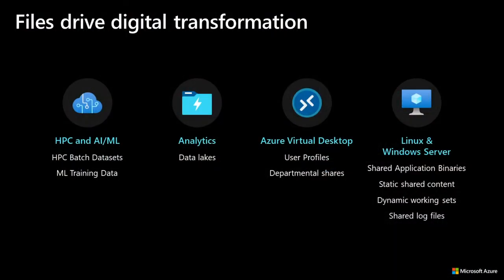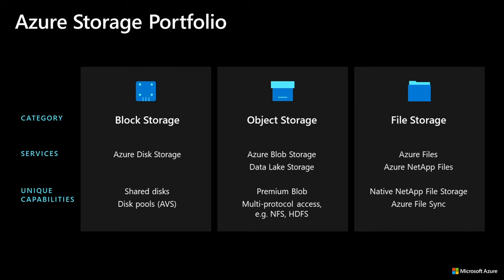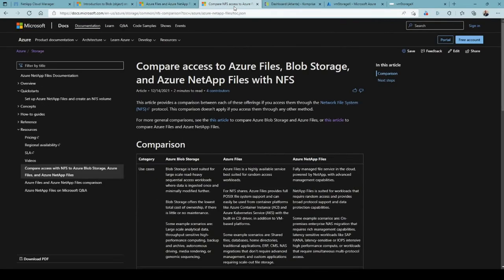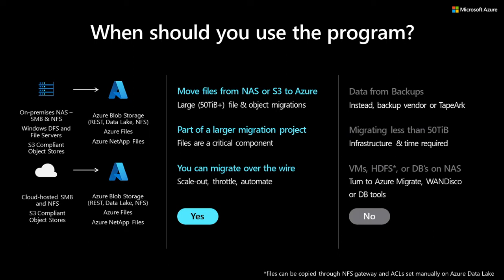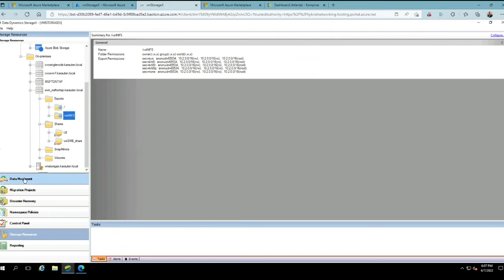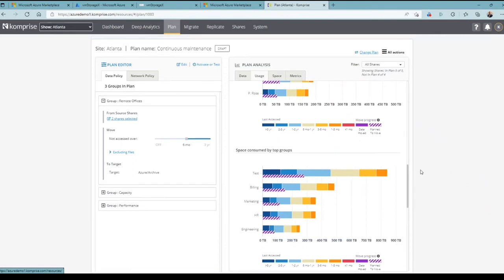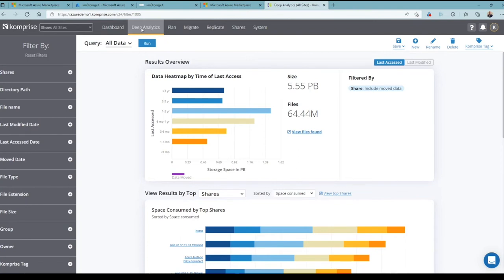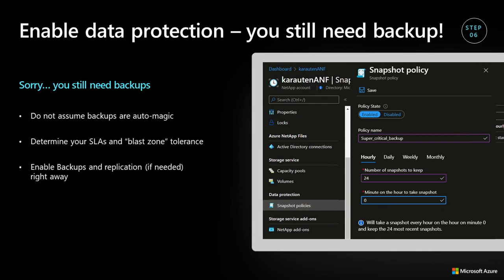April 2022 Program Launch - Migrate Your File Data to Azure at No Cost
Learn more about file migration AND the FREE Azure Storage Migration Program.